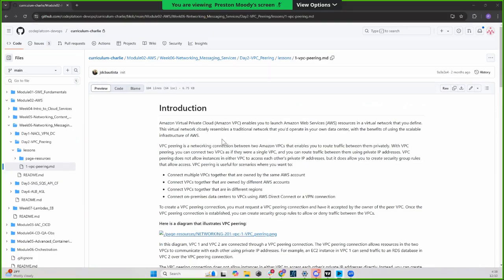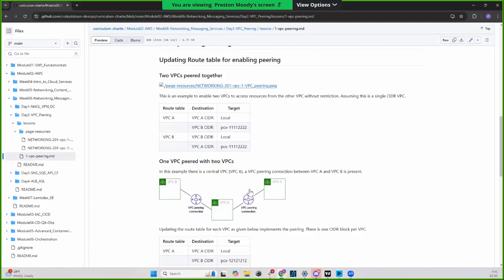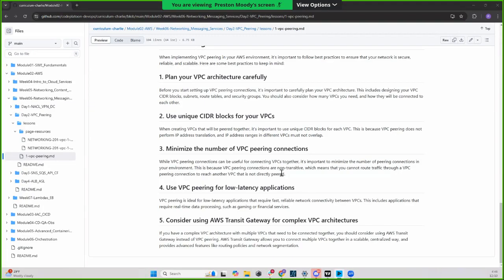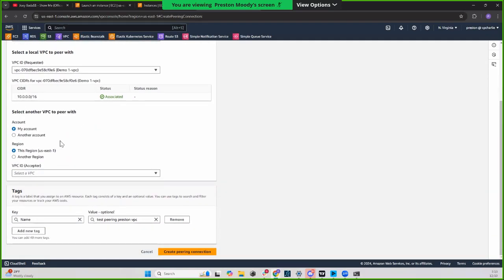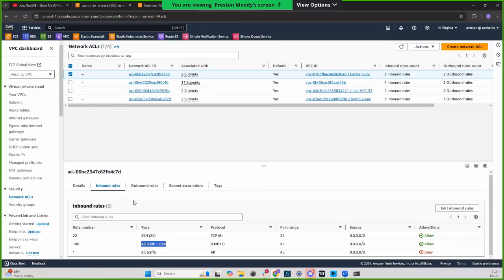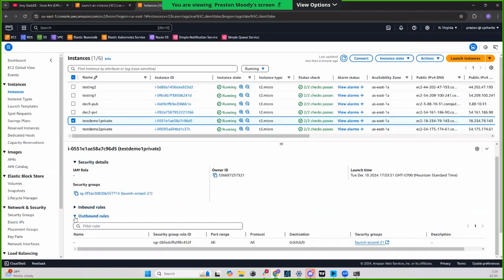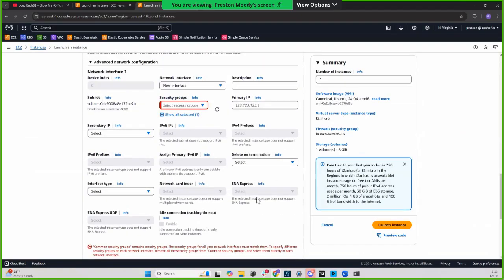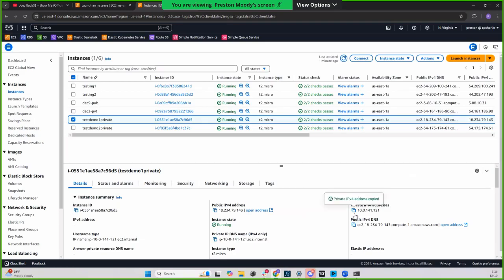W6D2: VPC Peering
DevOps EW CharliePlatoon